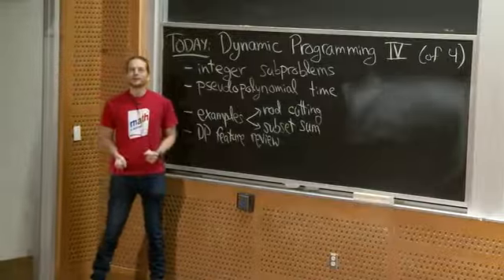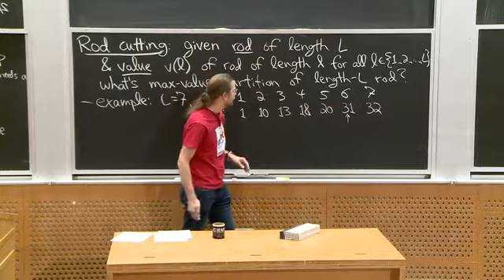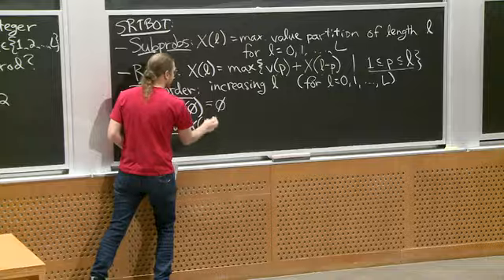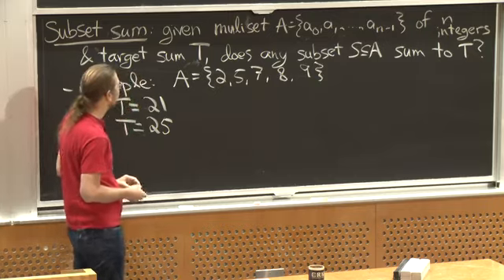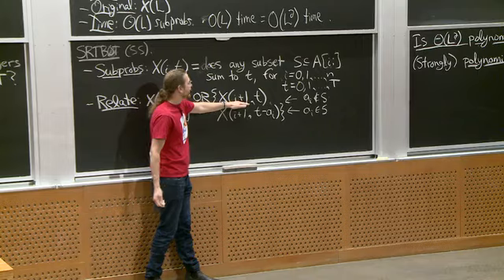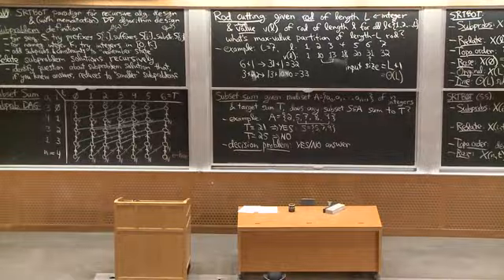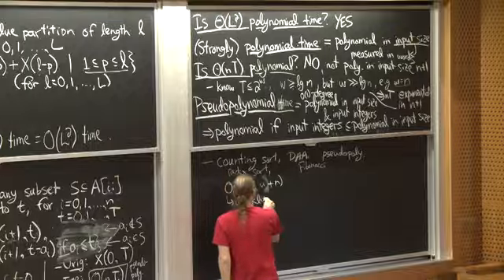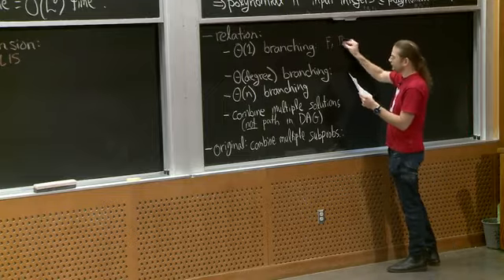Introduction to Algorithms - MIT - Lec 18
Lecture 18: Dynamic Programming, Part 4: Rods, Subset Sum, Pseudopolynomial

This is the fourth and final lecture on dynamic programming. This class focusses on integer subproblems and pseudopolynomial time. Two worked examples are given: rod cutting and subset sum.